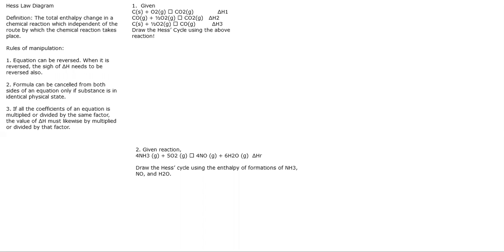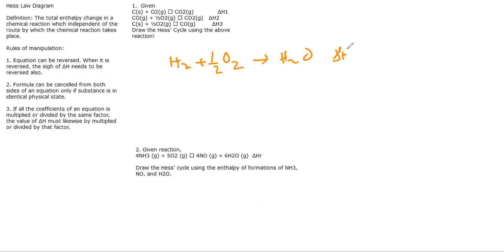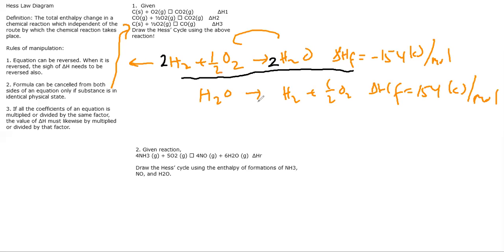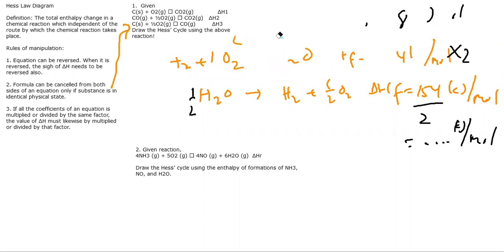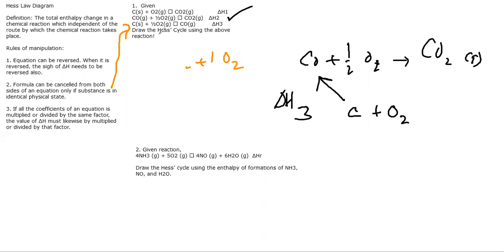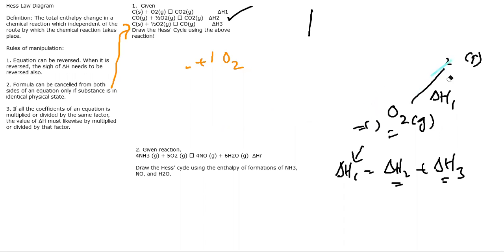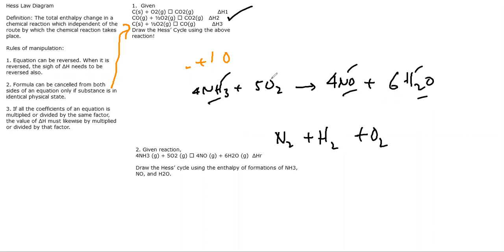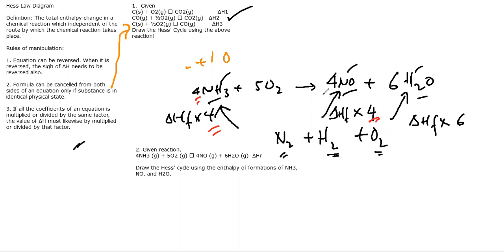AS Level Hess Diagram at ease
Manipulation of  Hess’ law:

1. Equation can be reversed. When it is reversed, the sign of ΔH needs to be reversed.
2. Formula can be cancelled from both sides of an equation only if substance is in identical physical state.
3. If all the coefficients of an equation is multiplied or divided by the same factor, the value of ΔH must likewise by multiplied or divided by that factor.